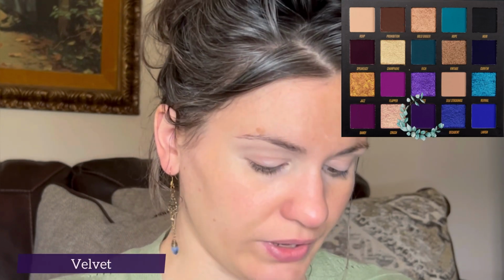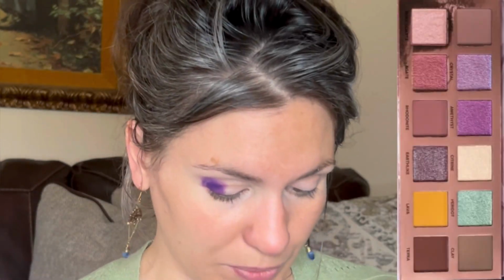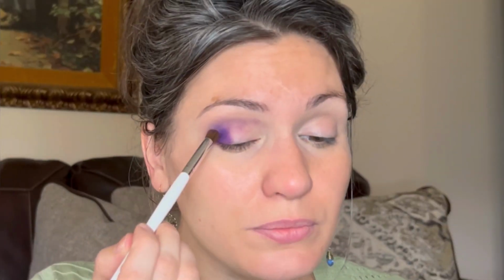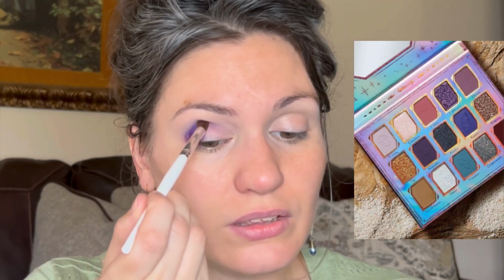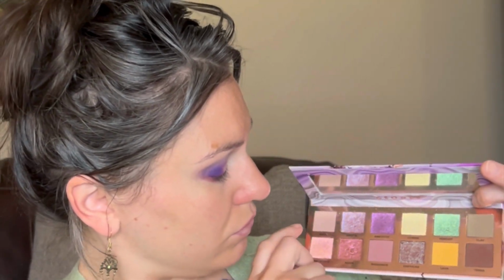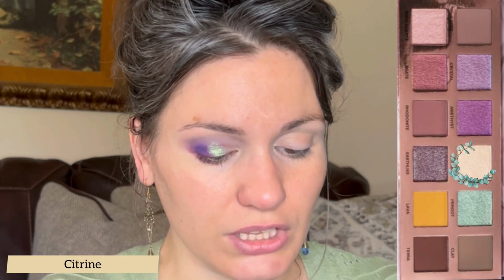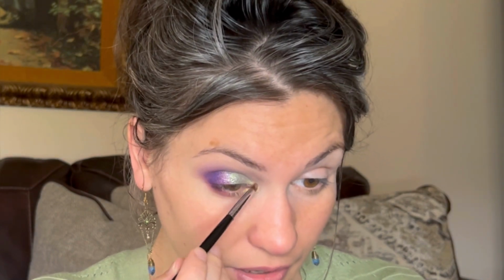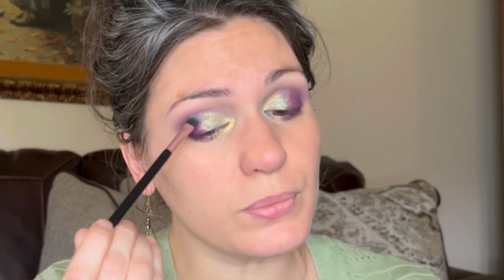DUPING THEMSELVES? Chatting about Oden's Eye's newest launch!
Let's play with eyeshadow and talk about the new Oden's Eye palettes. Be sure to tell me what you think of this release!

Thank you for visiting my channel; I hope you like what you see and decide to stick around!
🌿 Rachel.

MERCARI & POSHMARK: @shimmers_silver (I do not sell items received in PR)
A little about me:
🌿   Christian wife and homeschooling mama
🌿   Musician and artist
🌿   Tea snob, bike-rider, and thinker that hedgehogs are terribly cute 🦔
What I’m Wearing (please let me know if any links no longer work):

EYESHADOW PALETTE(S):
Beauty Bay "Age of Opulence" *DISCONTINUED*

FTC: No payment or product was accepted in exchange for a positive review. All opinions expressed herein are my own.

Video editor: InShot
Musician: Xuxiao